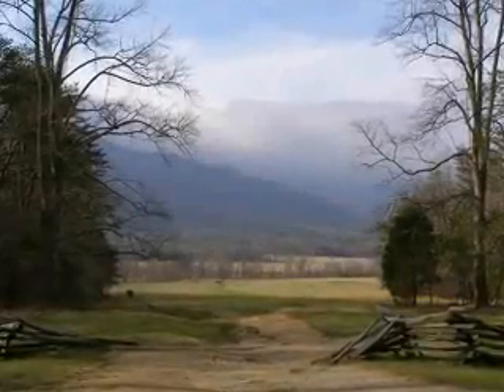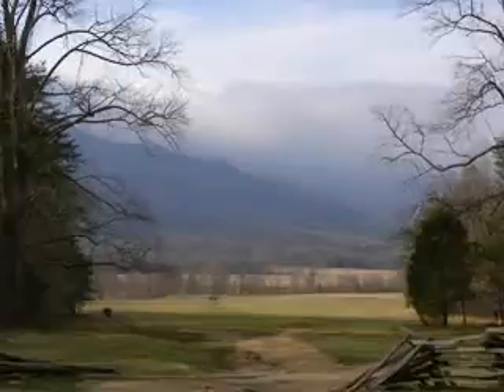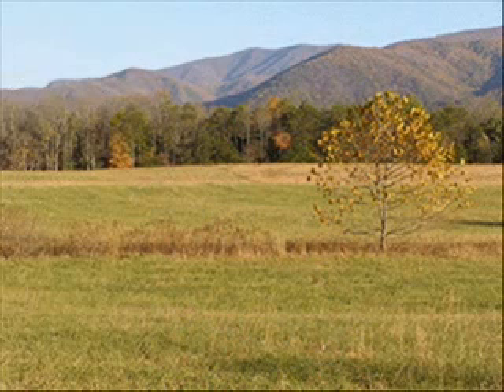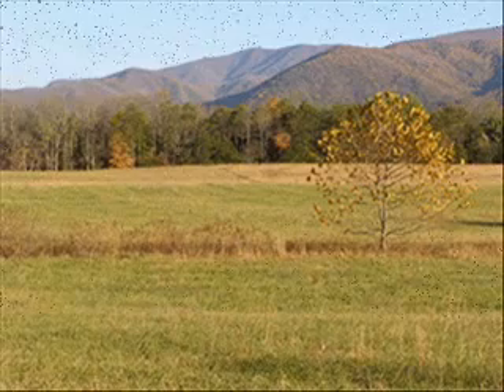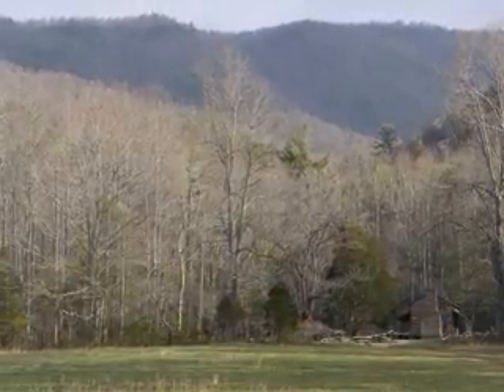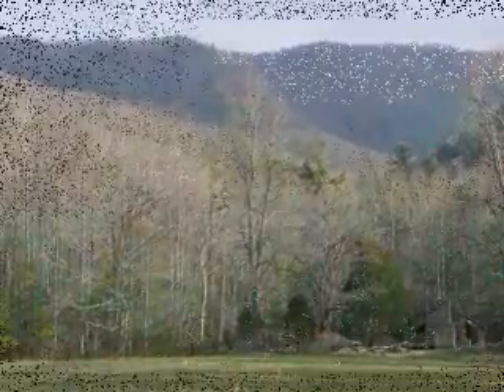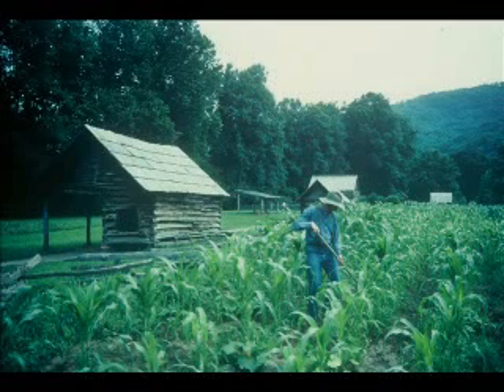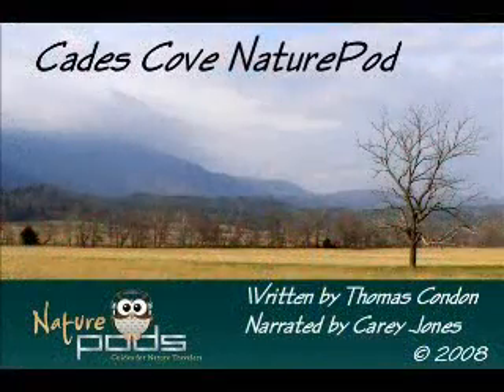Rich Mountain Clearing Land.mp4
It was very difficult to clear land yourself, but there was a process that made it easier. First a settler girdled the trees with an axe.  Cutting a section all the way around the tree cut off the flow of nutrients.  Leaves quickly died and the tree eventually followed suit.  Crops were often planted right amongst the dead trees for the first few years.  And as the farmer needed, he cut those trees down and used them for firewood.  Later on, stumps had to be pulled.  This was done with an axe, chain, and a mule.  It was a lot of hard work.  So much so that many farmers simply burned many of the trees and stumps in their fields.
Now as you look out across this field, realize that by 1850 nearly the entire cove had been cleared of trees.  In fact, the land had been cleared halfway up the slope on each side of the cove, about twice as much as you see cleared today.  Walk up Rich Mountain trail you'll find the rock pile remains of an old chimney from one of those farmers who lived way up on the hillside.  They used to say you could harvest two crops a year up on those hillsides:  a crop of corn and a crop of rocks.  You just had to harvest the rocks before you could harvest the corn.
 It was hard work living up on those farms, and in the 1850's a lot of farmers living on those marginal lands left the cove, and the forests started to re-grow in those areas.  Until the park was created in the 1930's, row crops, principally corn and wheat covered the floor of the cove.   Other crops were grown in the cove as well - vegetables, a little bit of tobacco, sorghum, but the staple crop for most families was corn.